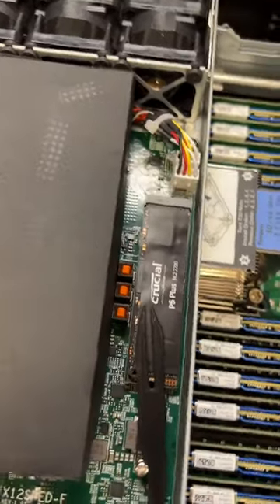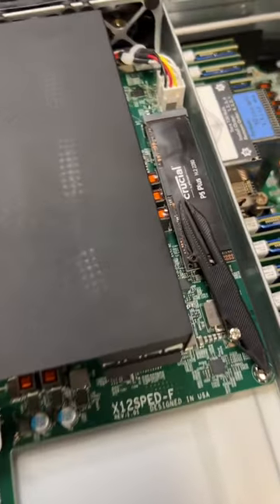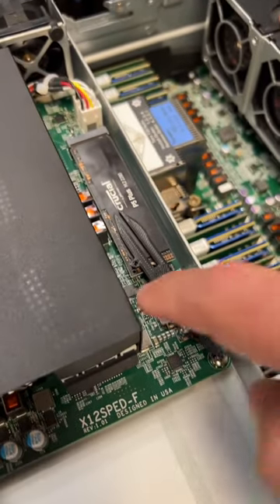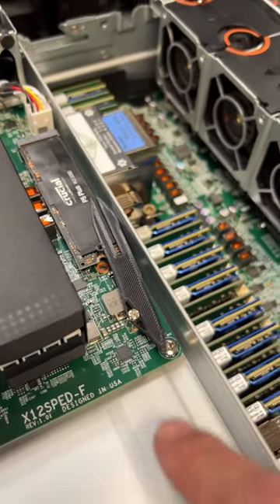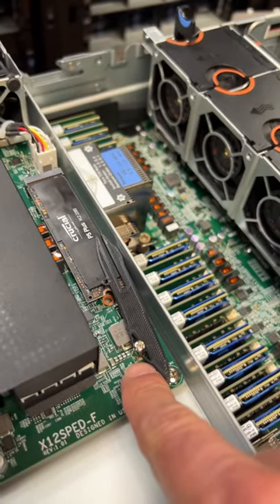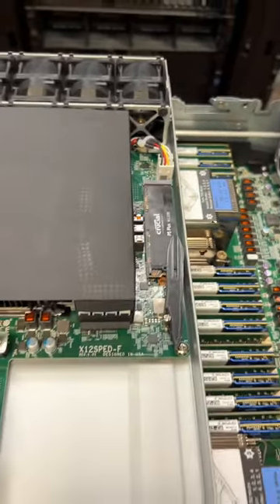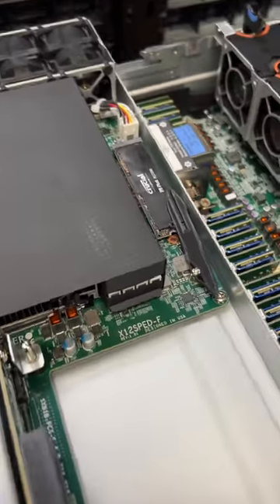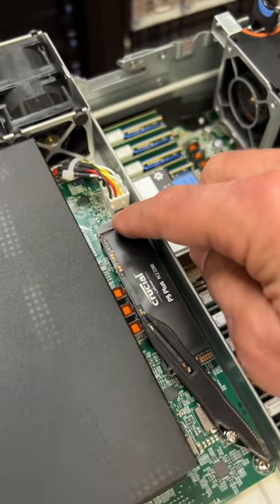Another StorageReview innovation! 3D printed jet fighter SSD brace.